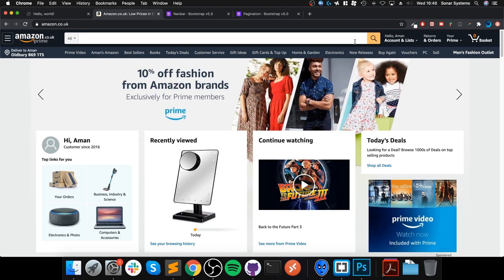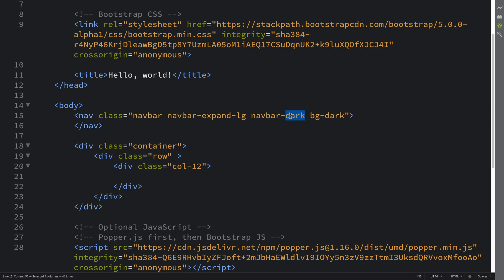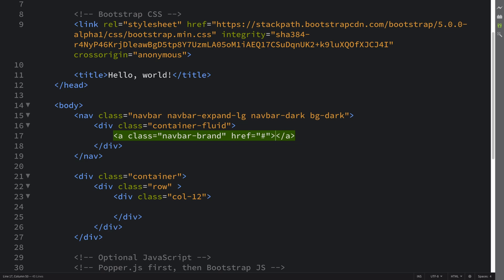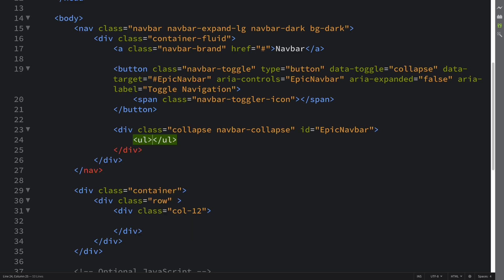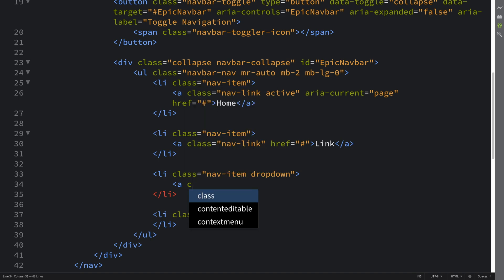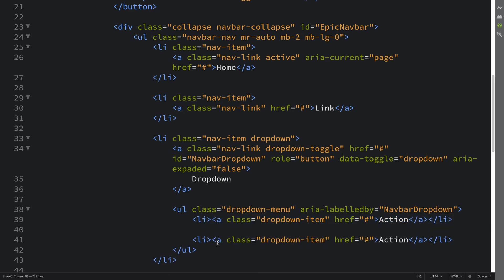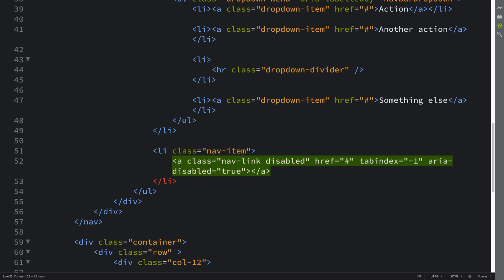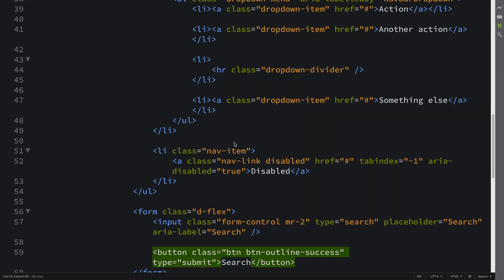Navbar - Bootstrap 5 Alpha Responsive Web Development and Design